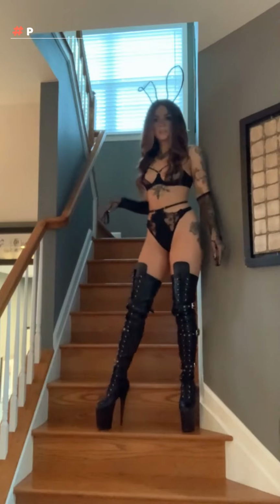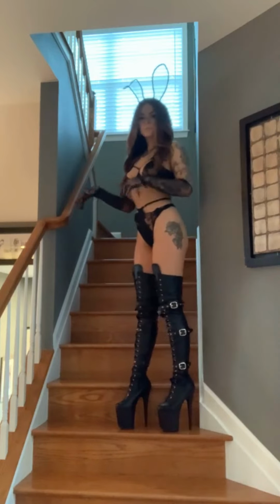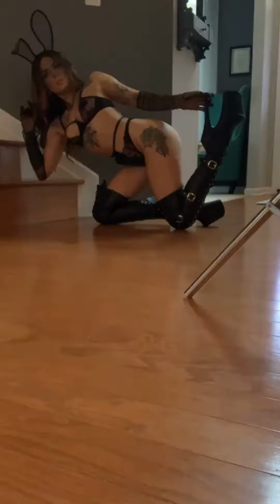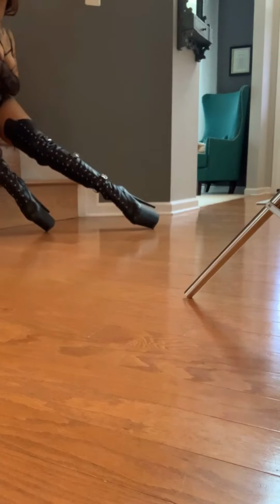Wicked Weasel Lingerie Try On! Bridal Haul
We ordered some items from Wicked Weasel Lingerie to test them as Photography  (all size s). and here are the Photoshoot, along with Behind the Scenes video
Is there anything else you'd like to see me try on? Maybe a specific brand or style? Let me know below ❤️

I hope this video helped you or you found it entertaining!